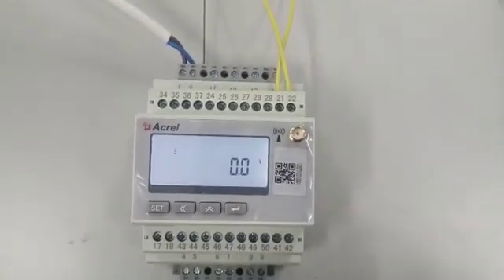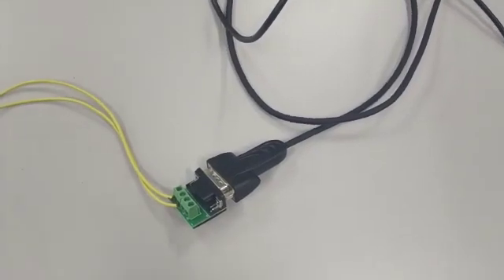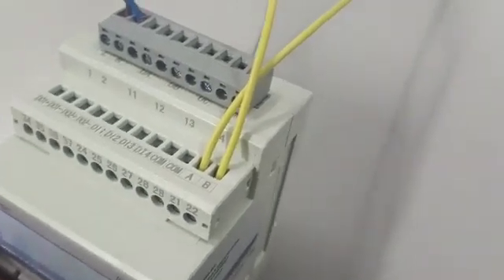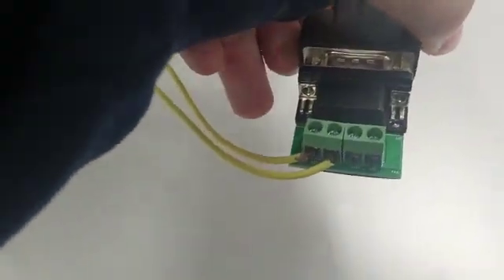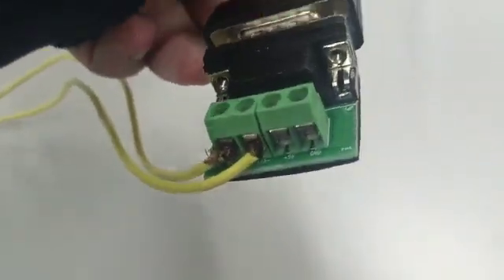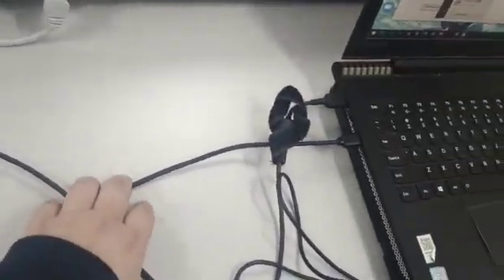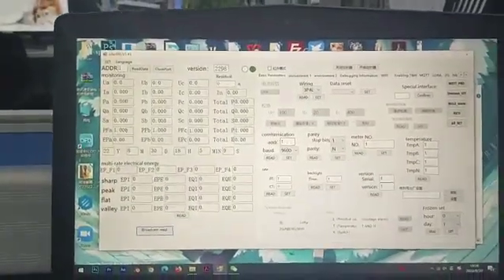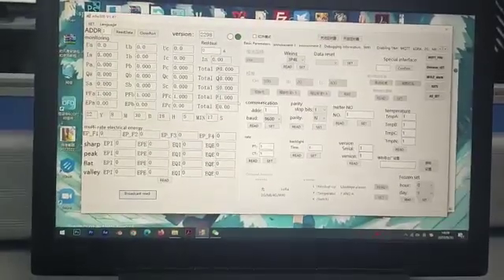How to connect ADW300 to your computer via RS485 to USB converter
what is the type of energy meter we used in our home?
how do you calibrate single phase energy meter by?
what is the function of energy meter?
how energy meter works?
what are the errors in single phase energy meter?
what is the difference between single-phase and three phase energy meter?
3 phase meter base wiring diagram.